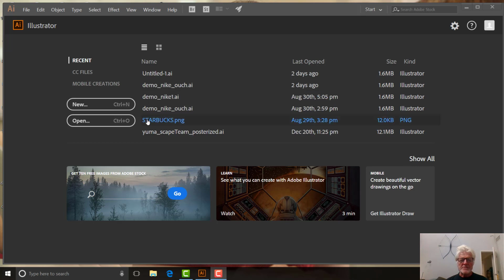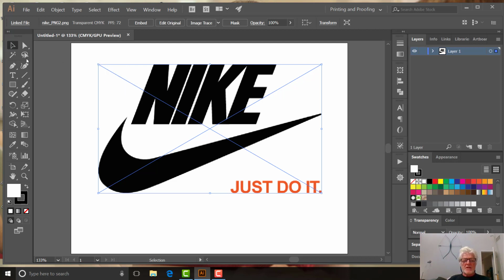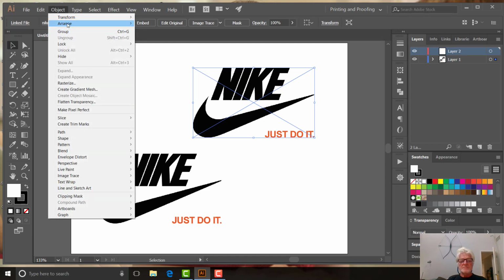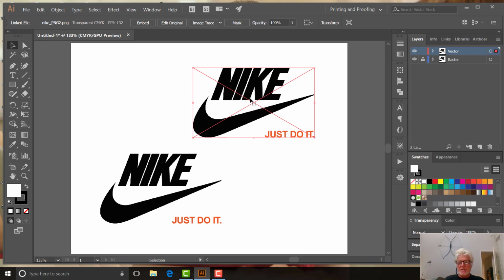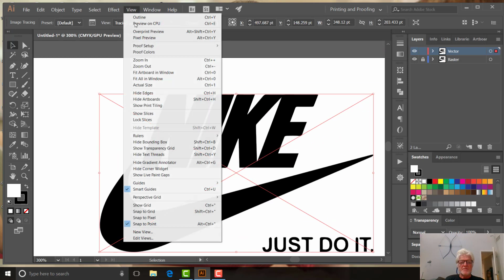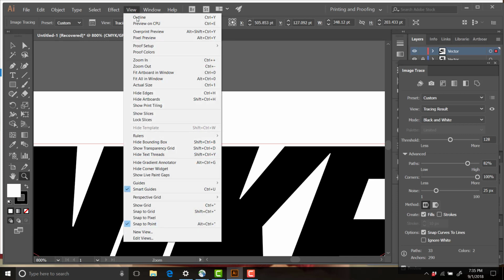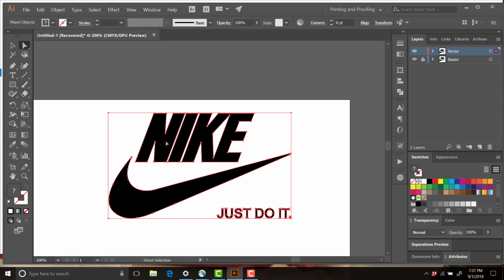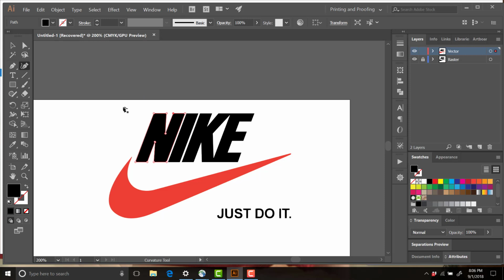Adobe Illustrator tutorial - raster2vector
Tutorial focused on converting raster images to vector graphics